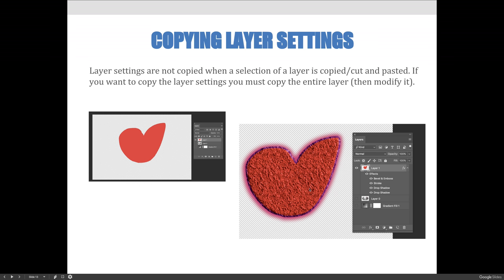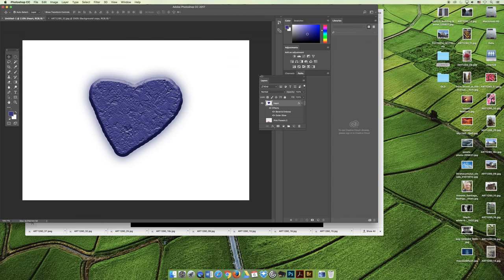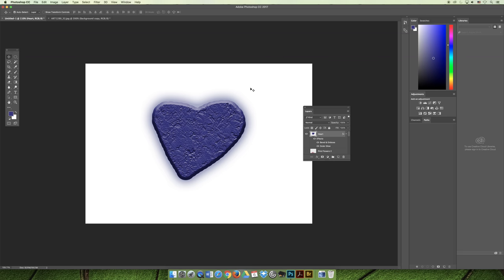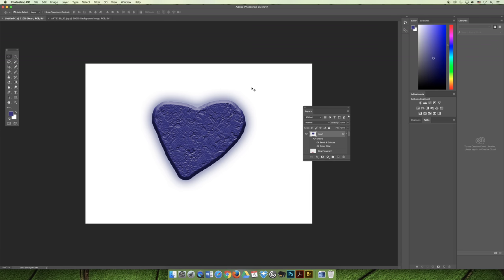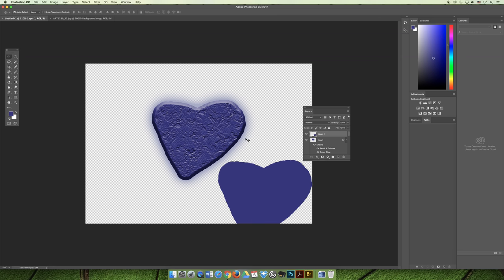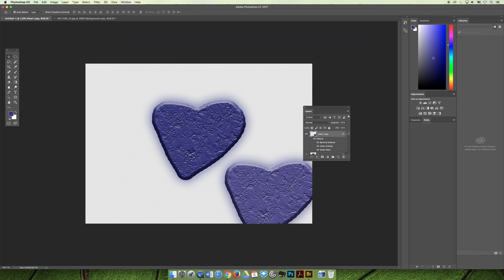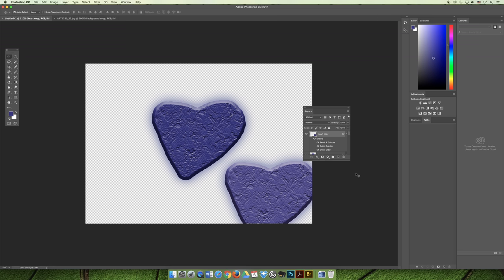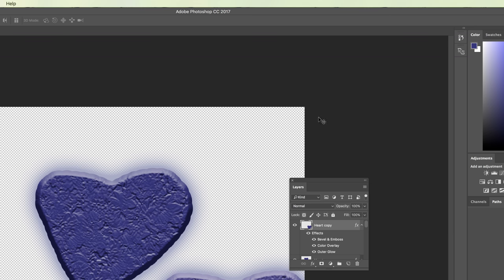ART 1280 – Compositing / VIDEO 08